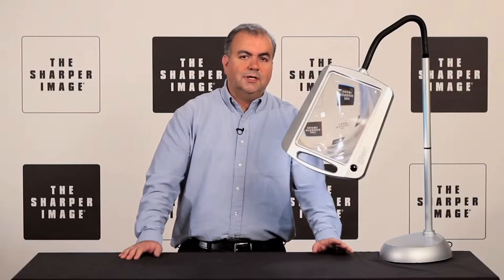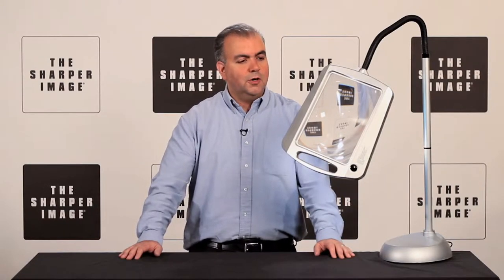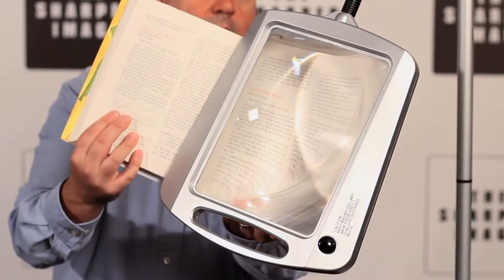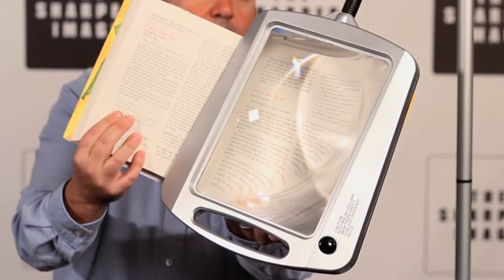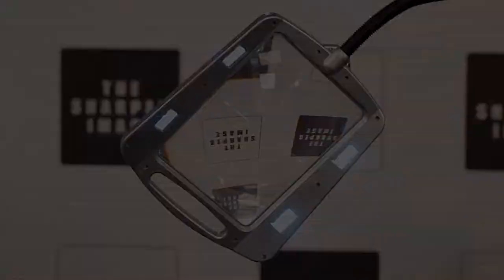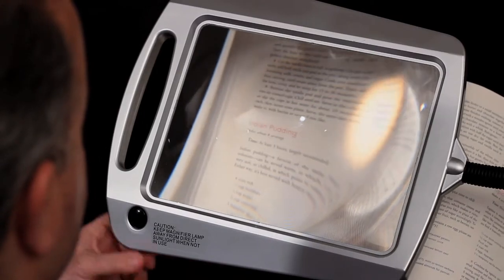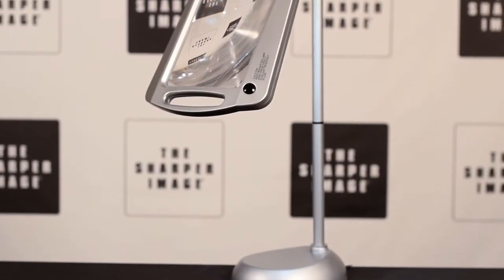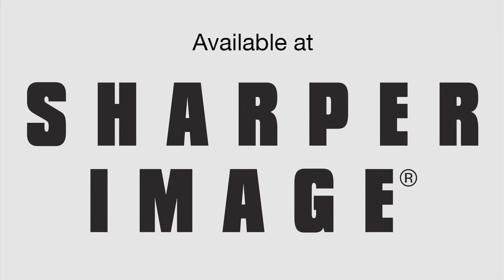200370 Floor Magnifier Lamp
200370 Floor Magnifier Lamp